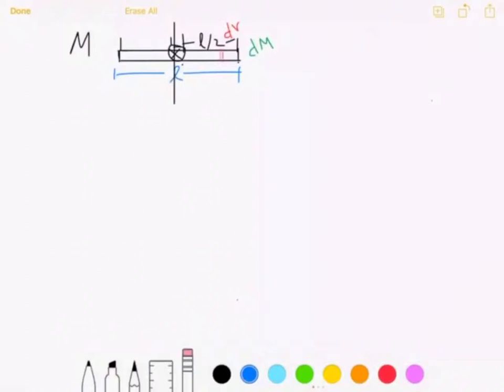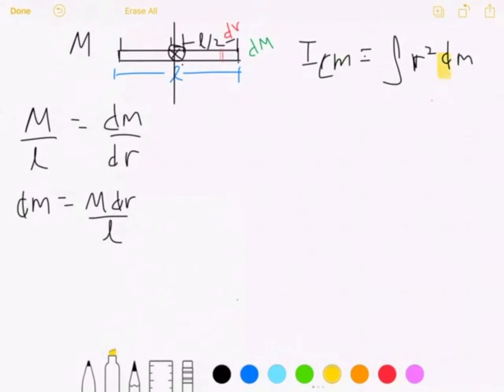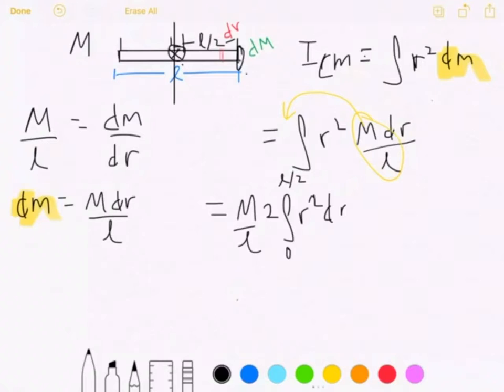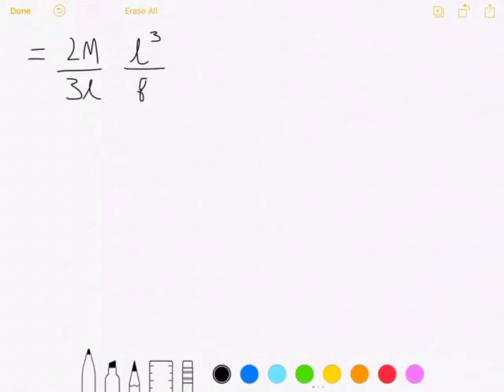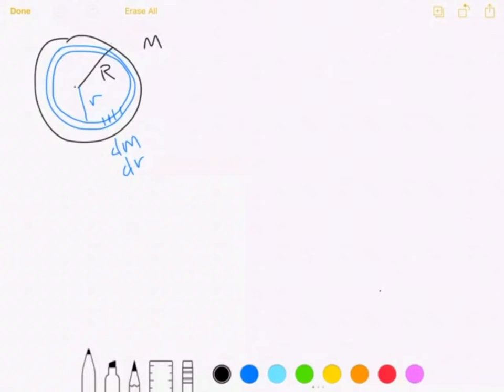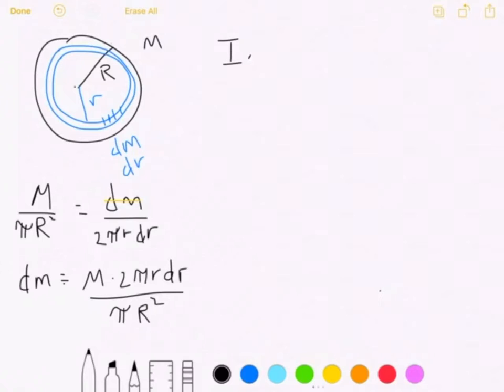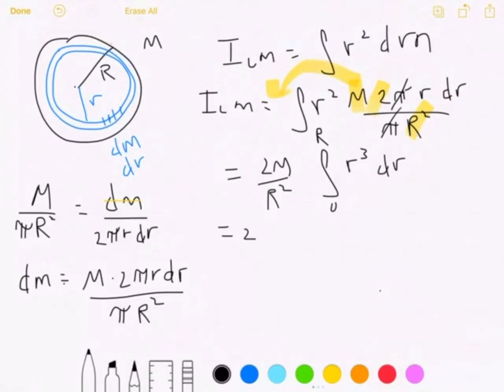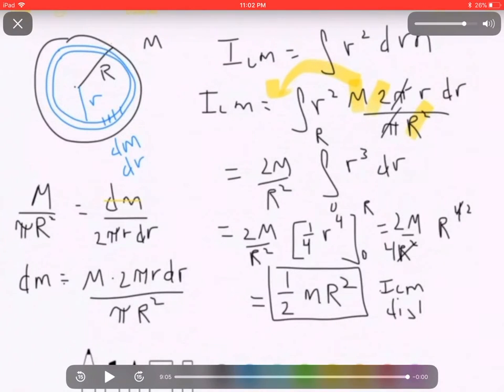Derivations of Moments